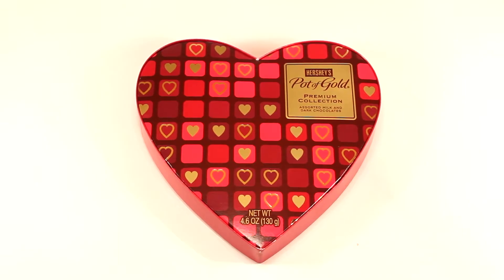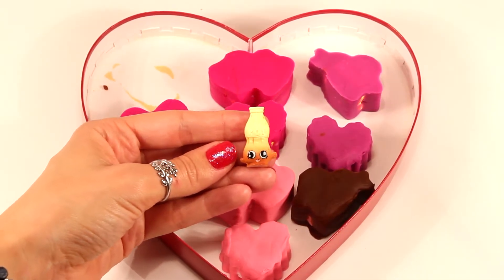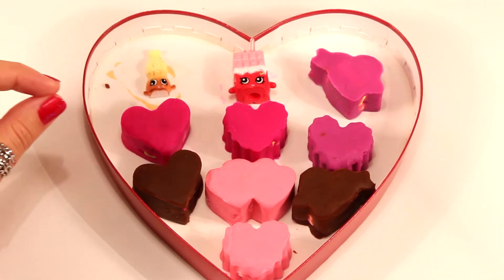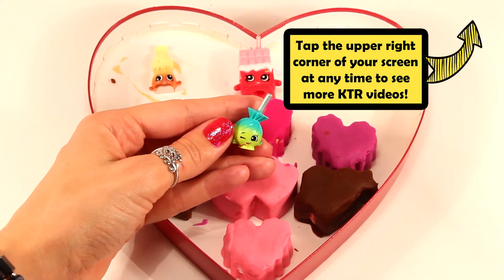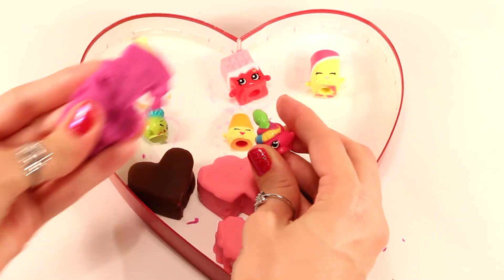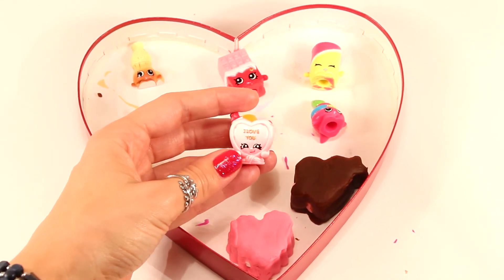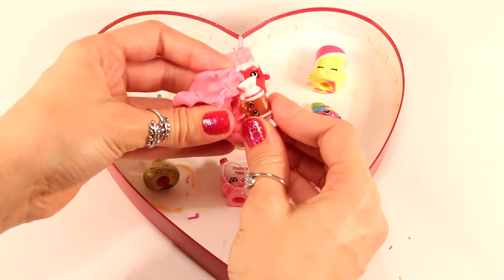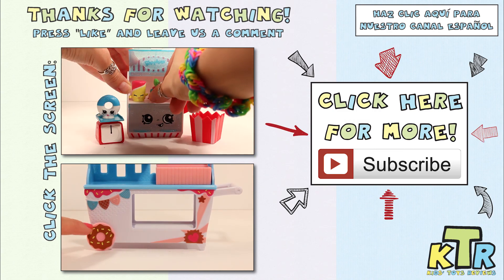★Valentine Play-Doh Surprises★ Shopkins Season 4 Play-Doh Surprises Opening Sorpresas de Plastilina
Shopkins Season 4 Play-Doh Surprises (Sorpresas de Plastilina de Shopkins) by KTR Toy Videos - We made these super cute Valentine's Play-doh Shopkins surprises for you guys and we stuffed them with some of our favorite Shopkins Season 4! We took them from the Candy Collection and some from the Sweet Hearts Collection! We thought we would make the playdoh surprises (sorpresas de plastilina) just in time for Valentine's Day which is right around the corner! Plus who doesn't love Shopkins playdoh surprises?! Leave us a comment with your favorite play-doh Shopkins surprise and don't forget to SUBSCRIBE for FREE below to catch all of our latest Shopkins season 4 opening videos and drawings! We will alos be making plenty more Playdoh surprise videos!